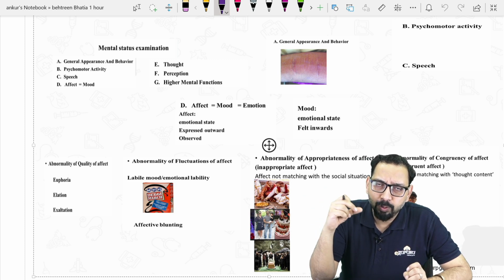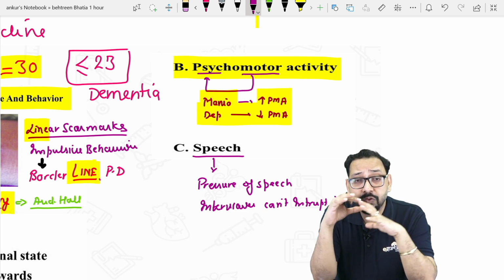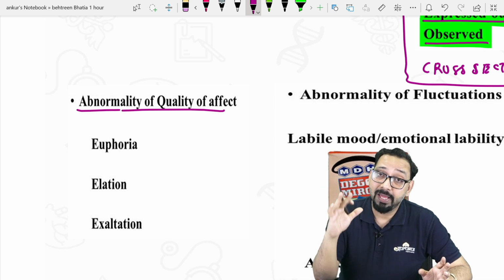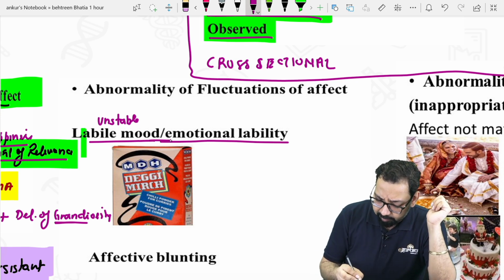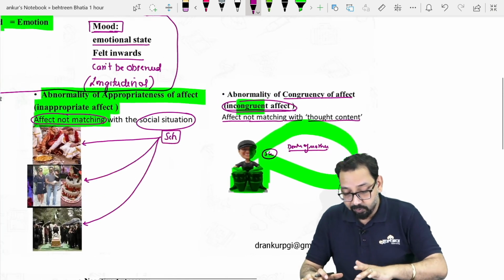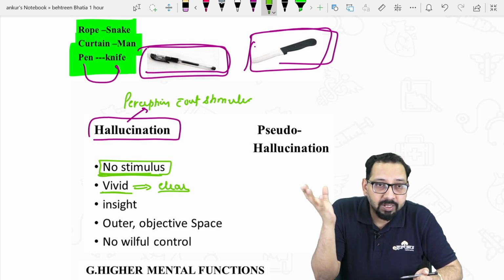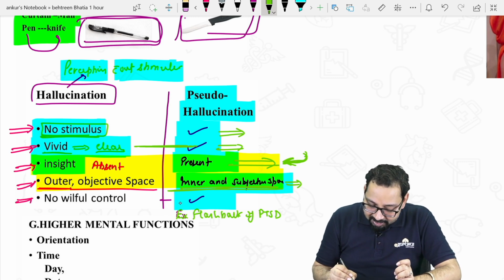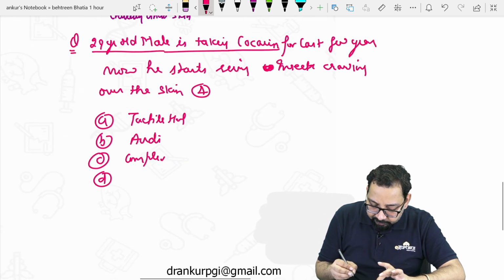Behtareen Bhatia FMGE Series | Psychiatry with Dr Ankur Jain | DBMCI eGurukul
Watch LIVE Dr Ankur Jain in a special session of Behtareen Bhatia FMGE Series discussing the topic Mental Status Examination in detail.